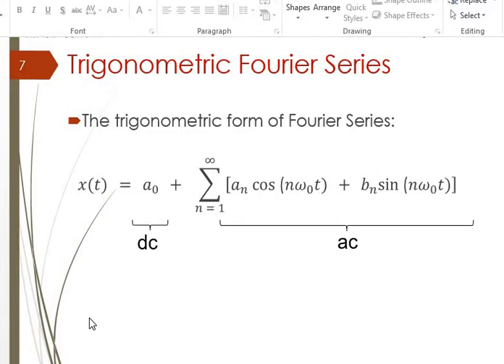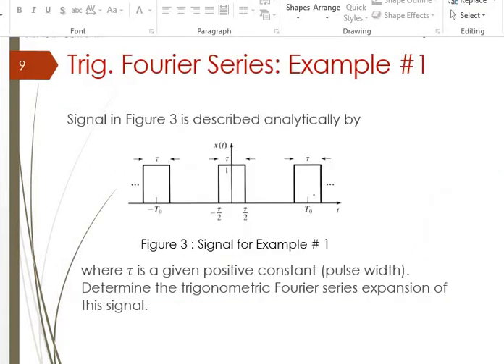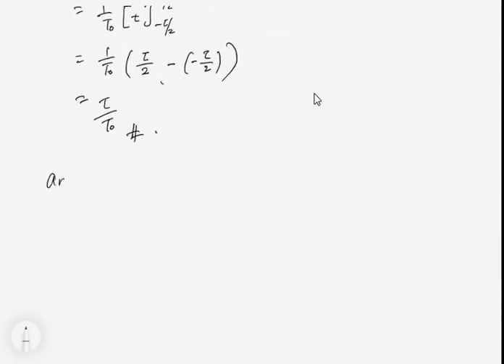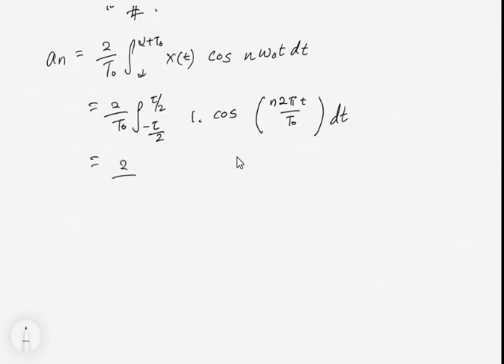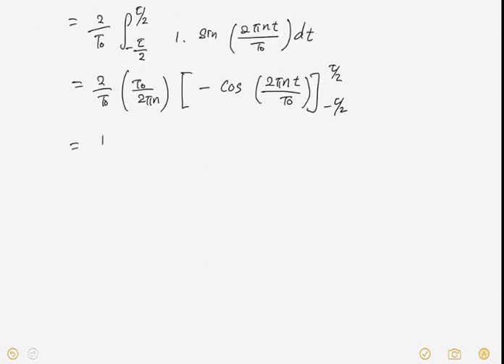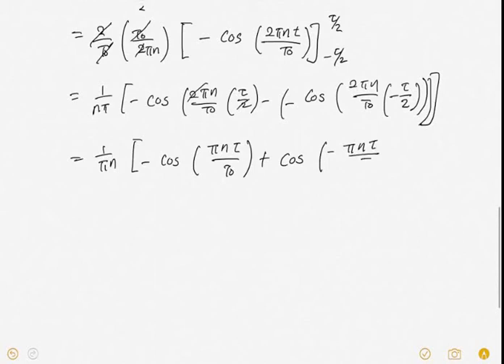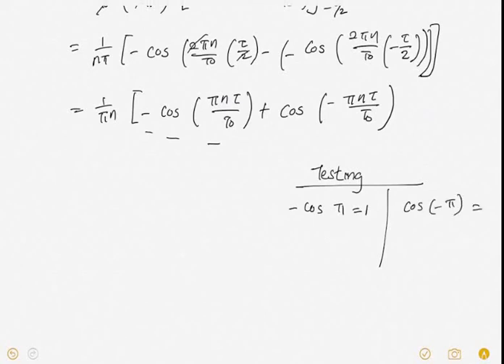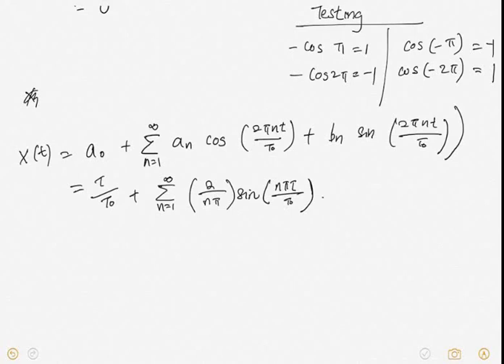Lecture 6 trigonometric FS Ex 1